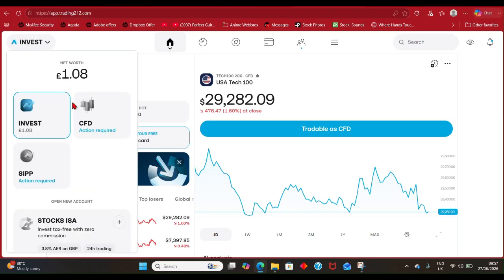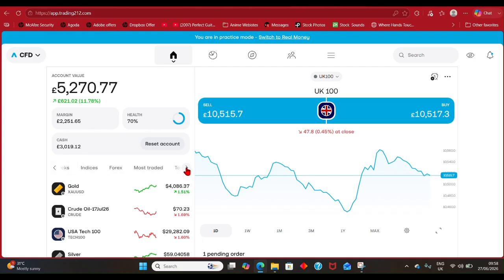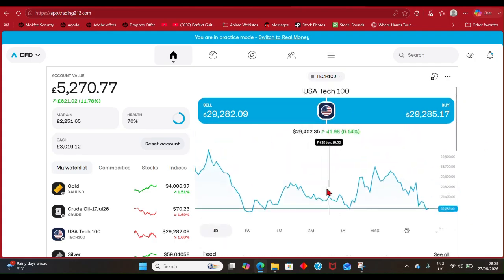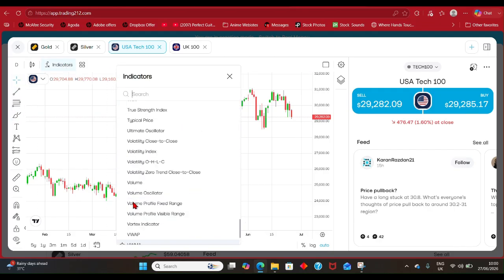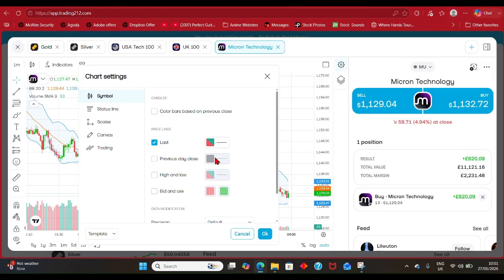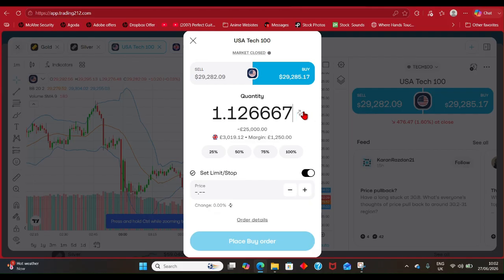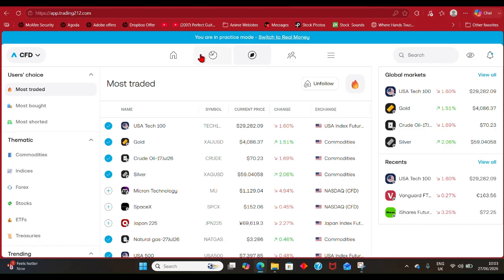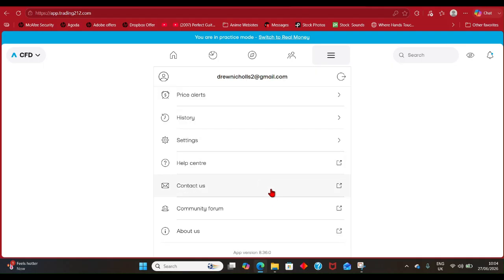How to Use Trading 212 Demo Account (Easy Guide)